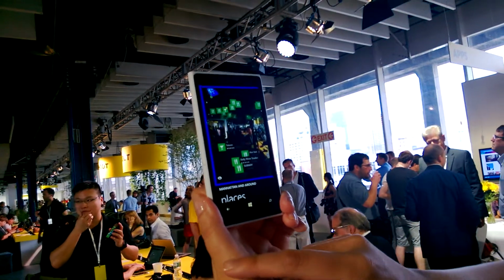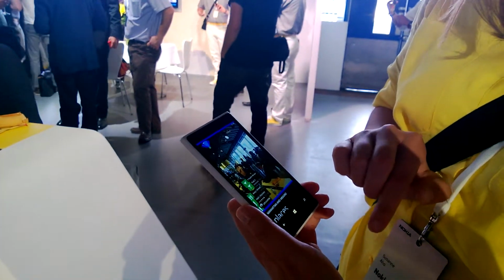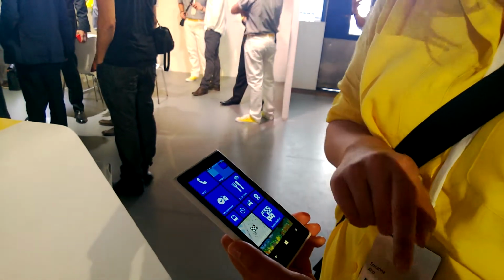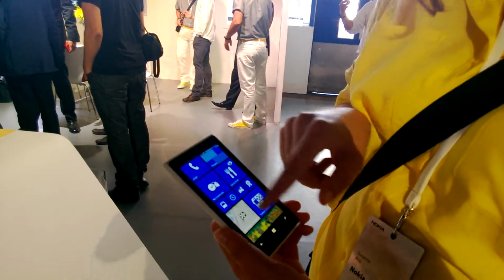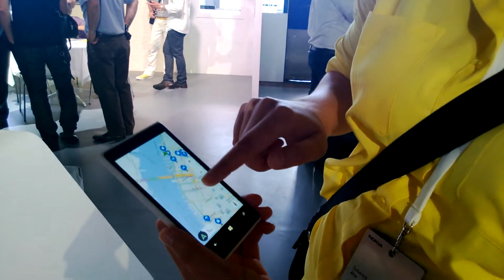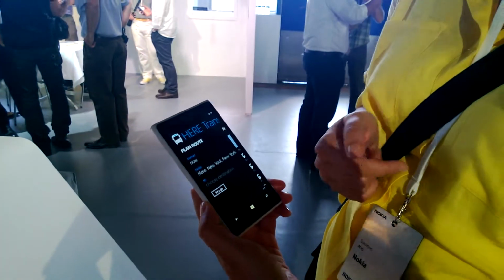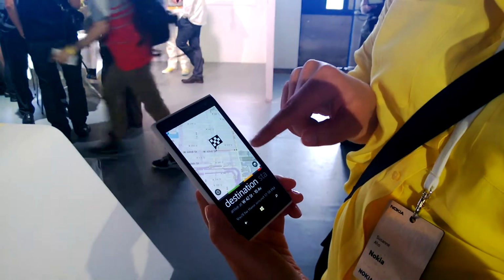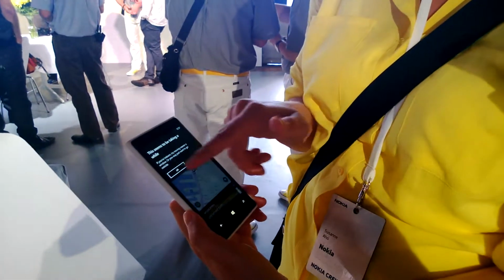Lumia 1020 - LiveSight and HERE services DEMO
Live demo of HERE maps with LiveSight capabilities using Nokia Lumia 1020.
From Nokia ZOOM Reinvented event, New York City.